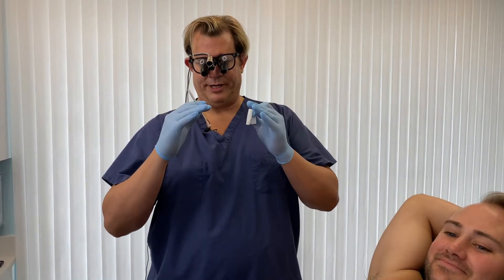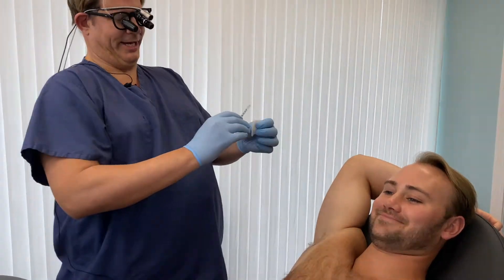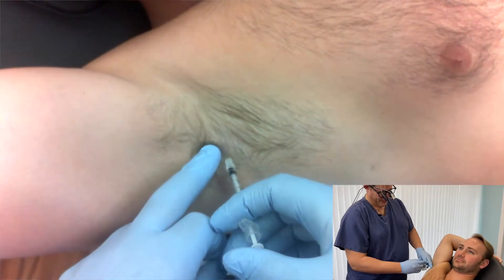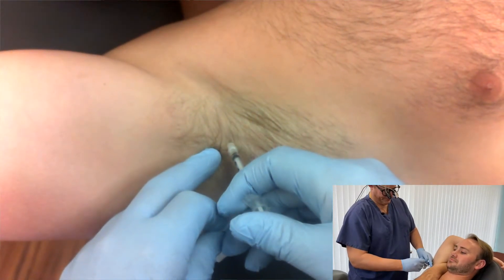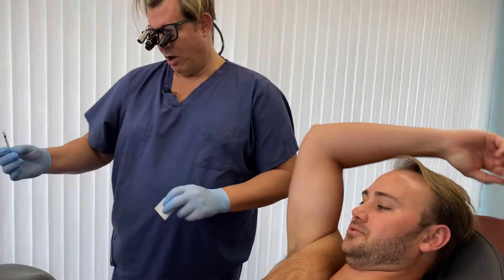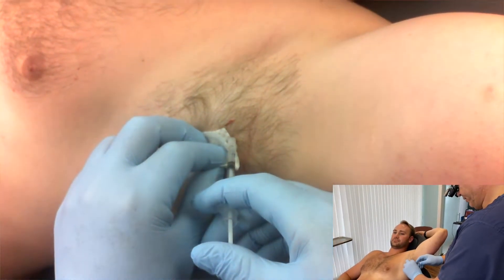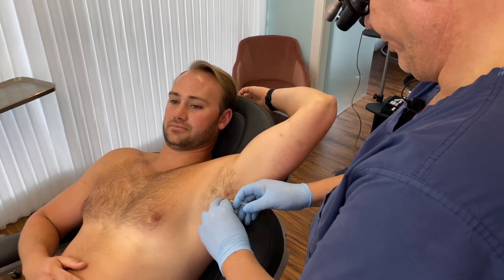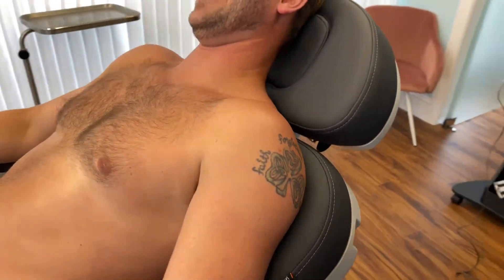Hyperhidrosis ( Excessive Sweating ) Treatment By Dr. Alan Durkin | OceanDrivePlasticSurgery.com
Video Title:  Hyperhidrosis ( Excessive Sweating ) Treatment By Dr. Alan Durkin | OceanDrivePlasticSurgery.com

This video is presenting Hyperhidrosis ( Excessive Sweating ) Treatment By Dr. Alan Durkin but also try to cover the following subject:

Treatment For Hyperhidrosis
Treat Hyperhidrosis
How To Stop Excessive Sweating

✅  Visit Us Today:

📍 5070 Highway A1a, Vero Beach, FL, United States, Florida

✅   About ​​Us :

World-renowned plastic surgeon Dr. Alan Durkin and his team of providers welcome you to Ocean Drive Plastic Surgery. Dr. Durkin is an American Board Certified Plastic Surgeon and New Beauty who specialises in facial aesthetics and breast surgery.

Our Vero Beach plastic surgery clinic and MedSpa is a global hub for innovative plastic surgery treatments that produce absolutely gorgeous results.

On this Youtube channel, we vlog about cosmetic plastic surgery, beauty, skincare, and makeup. At Ocean Drive Plastic Surgery, you can truly immerse yourself in beauty.